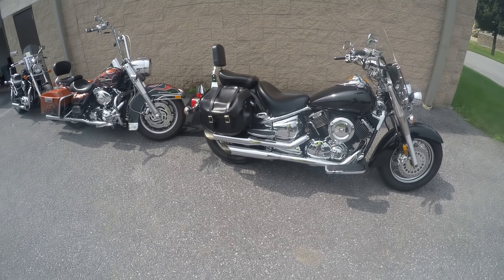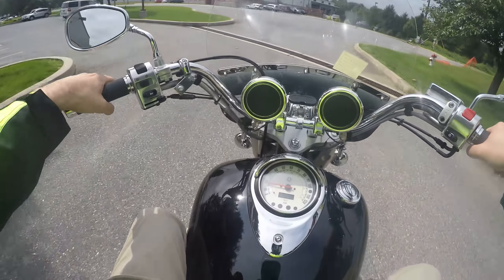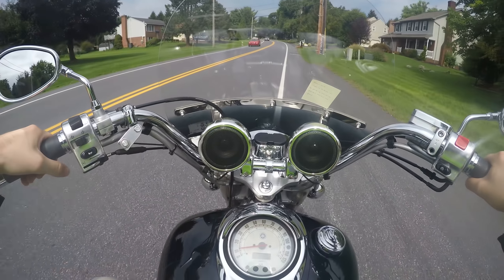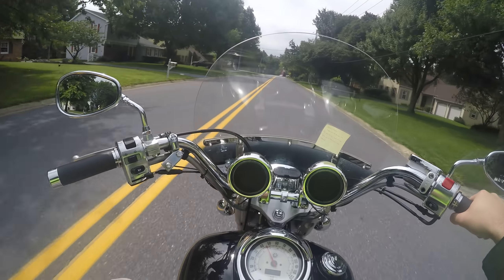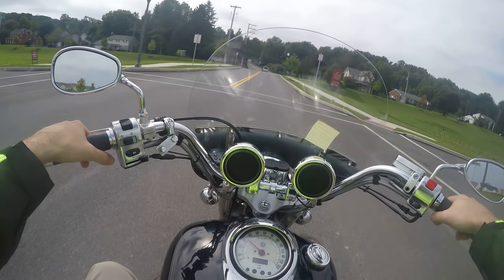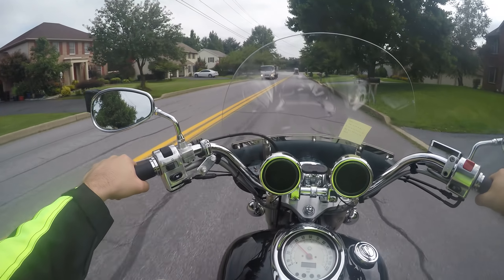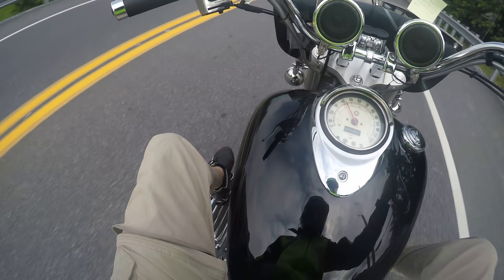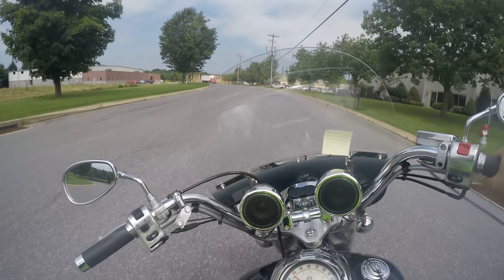Why This Bike Gave Harley a Run For Its Money